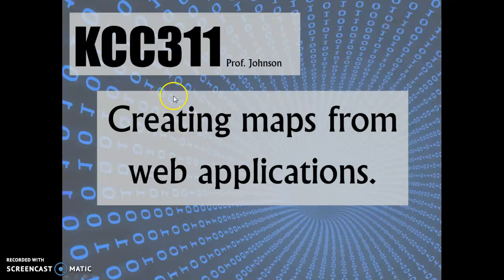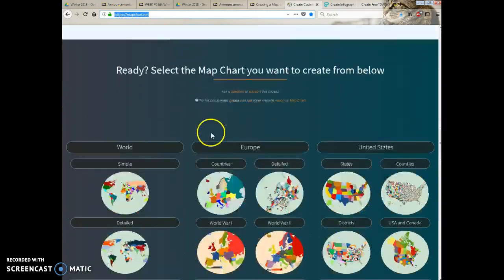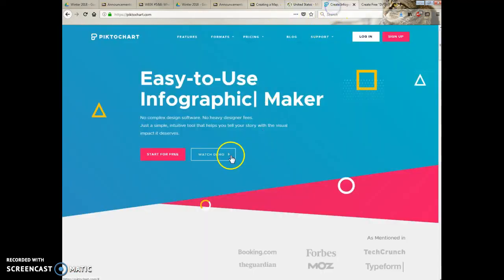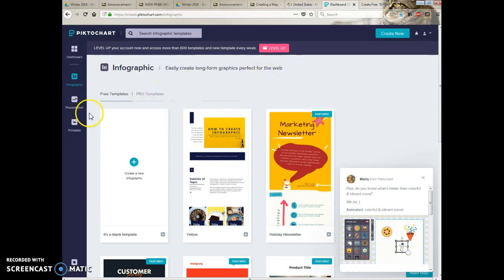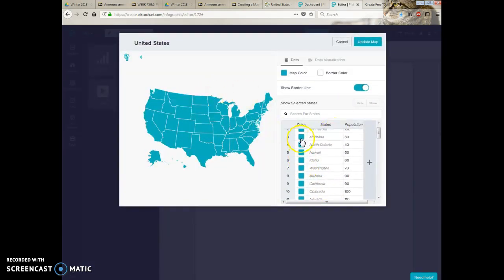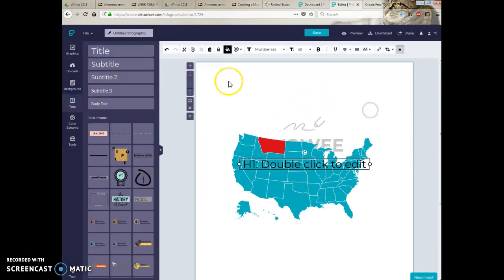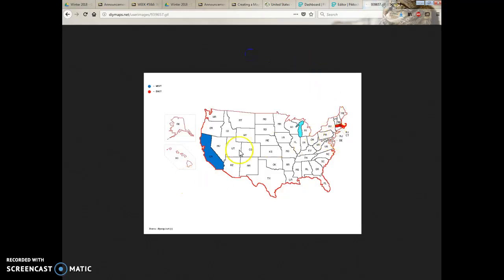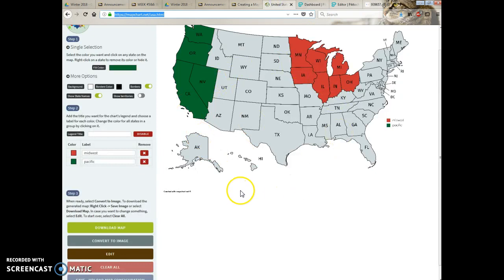KCC311: Week 5&6: Creating a map with a Web Application